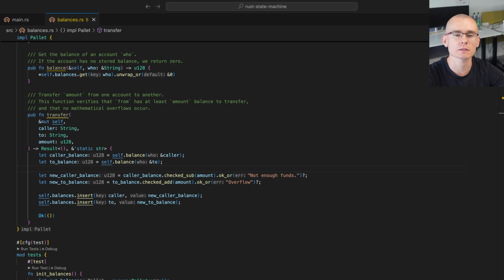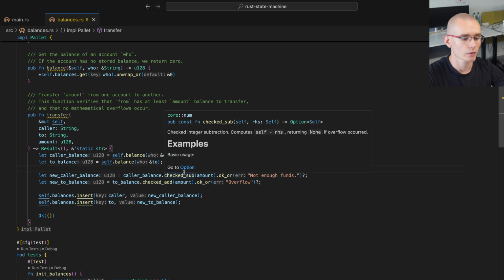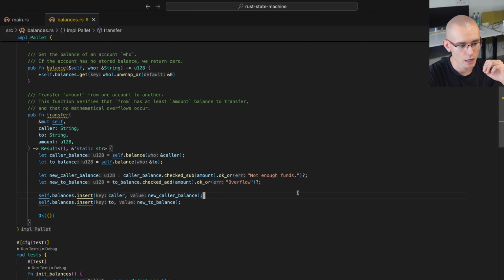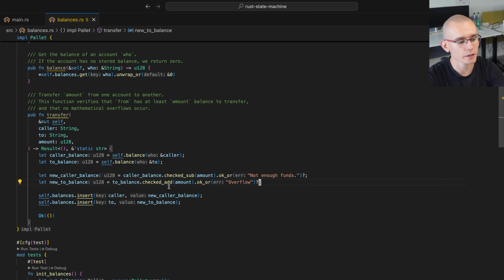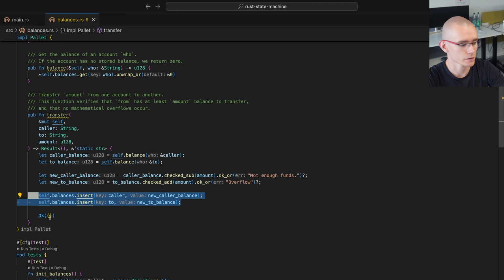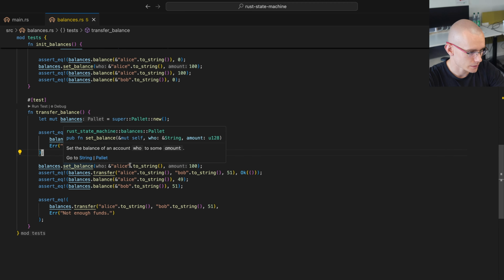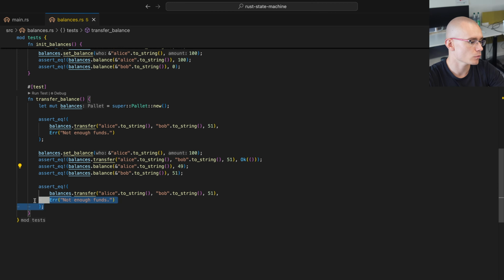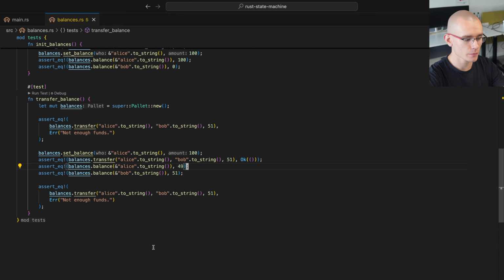Building a RSM: Part 13 — Enabling Balance Transfers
Enabling Balance Transfers — Rust State Machine Tutorial Series